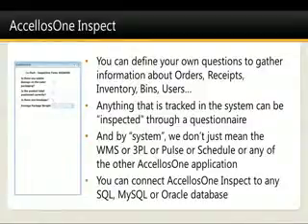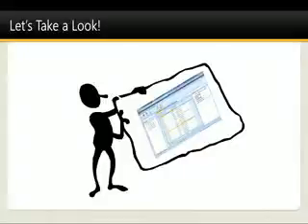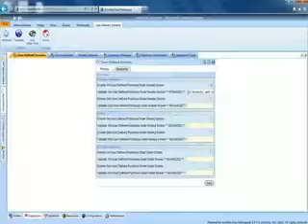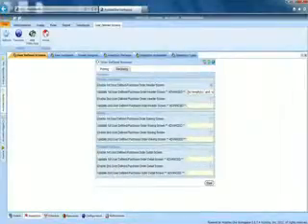Inecom building quality within the Warehouse with AccellosOne Inspection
AccellosOne Inspection is a Quality Assurance/Inspection system that allows companies to automate their inspection routines for trailers, raw materials, kits, or products for resale and distribution. By automating your inspection process into sequenced, computerised lists, you ensure that all inspection criteria are met before receiving or shipping products. When certain business conditions are met to trigger an inspection, the system automatically schedules an inspection and can flag a hold status on order, if necessary. This helps your company deal with internal audits, compliance and regulatory requirements with a systematic approach and full audit log.